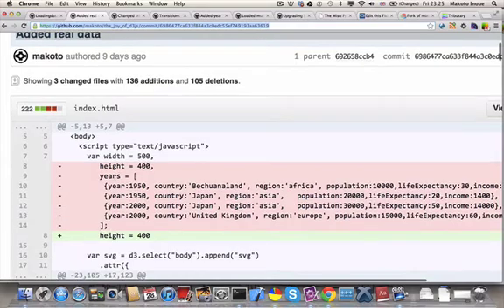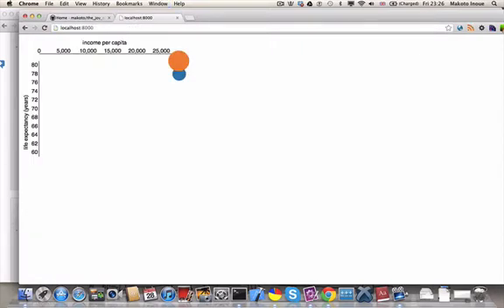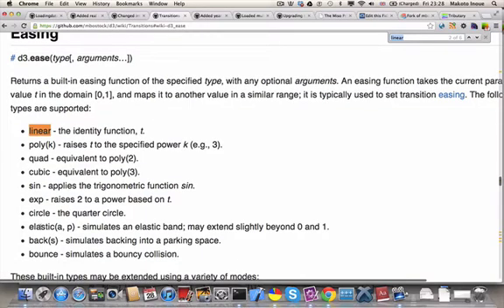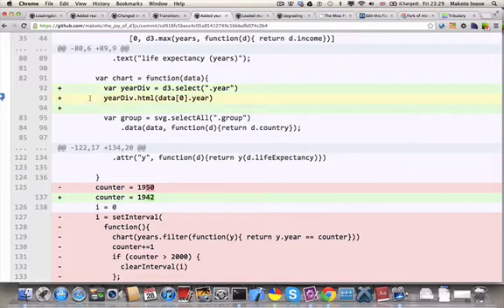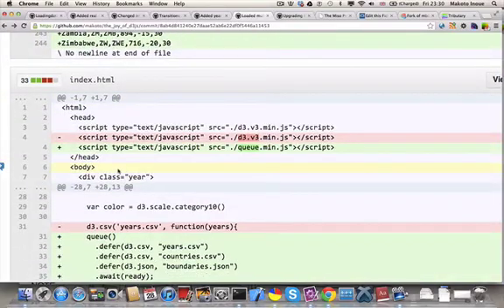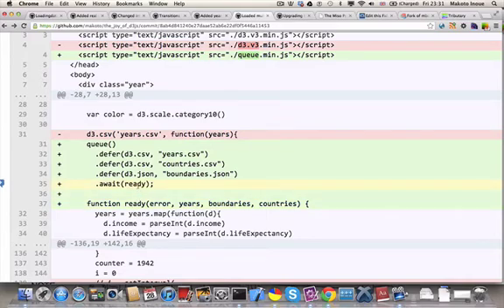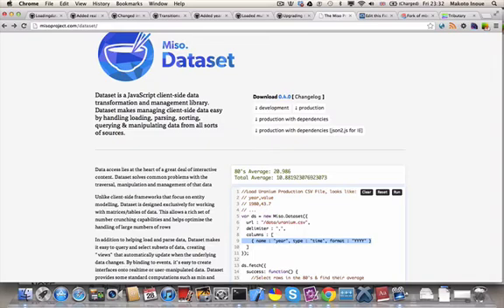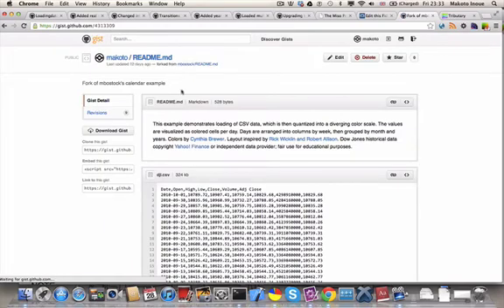the joy of d3.js : commit 07 : LoadingData